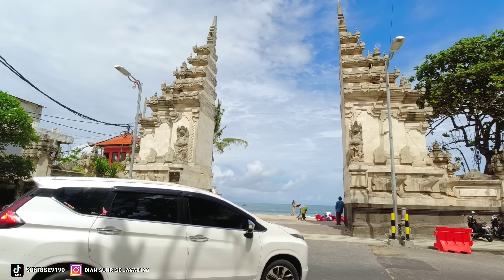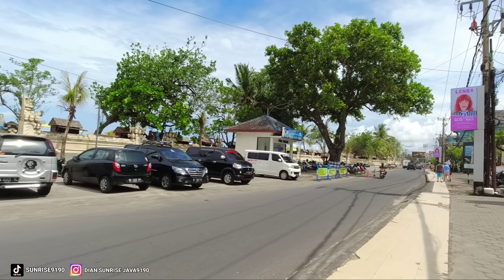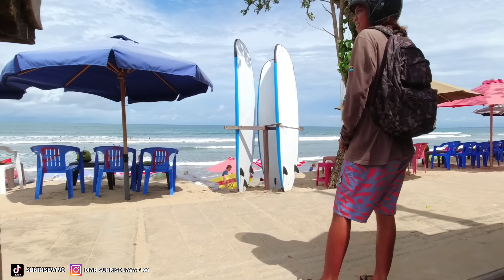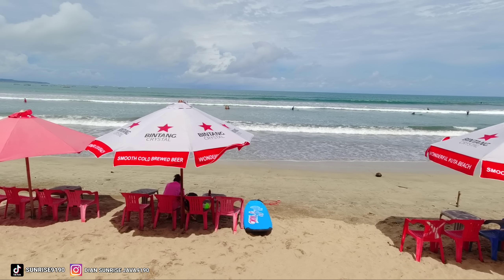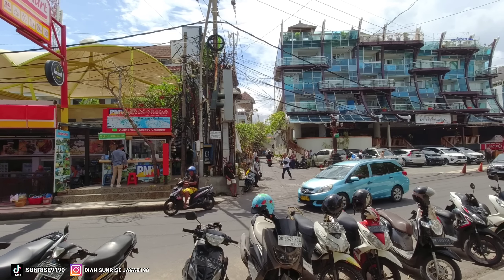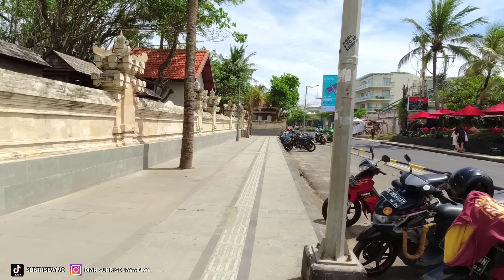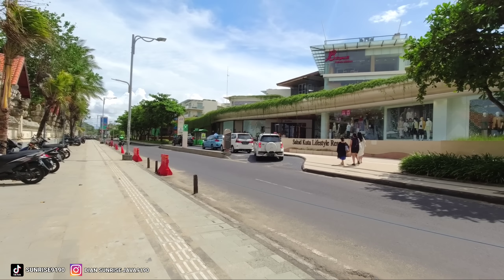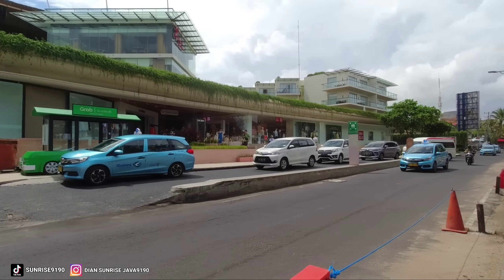KONDISI PANTAI KUTA BALI SEKARANG, Wisata Pantai Favorit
Pantai Kuta Bali Indonesia! Hari ini update situasi di pantai Kuta Bali terlihat sudah semakin rapi terlihat pedagang yang berjualan di trotoar dan area parkir pantai Kuta Bali sudah tidak nampak lagi, wisatawan salut dengan tertibnya pedagang di pantai Kuta Bali yang sekarang tidak menggunakan lagi trotoar dan parkir pantai Kuta Bali sebagai tempat jualan lagi.

update pantai Kuta Bali salah satu pantai yang bagus di Bali dan wajib di kunjungi, situasi di Bali hari ini.